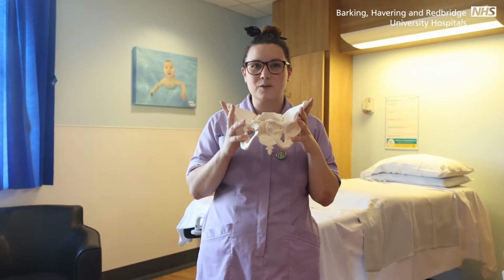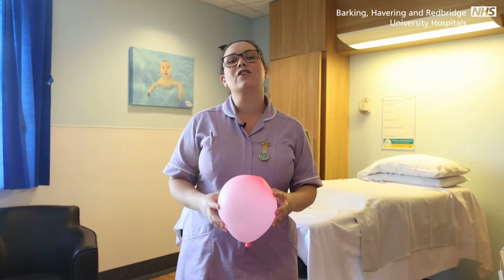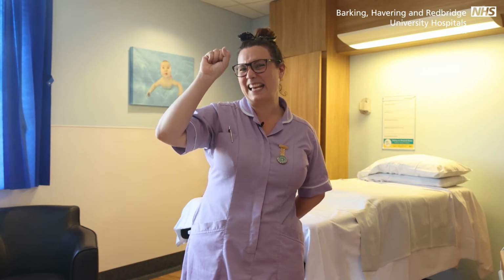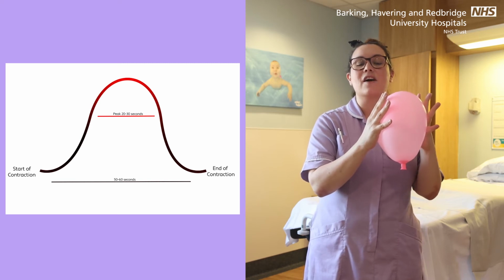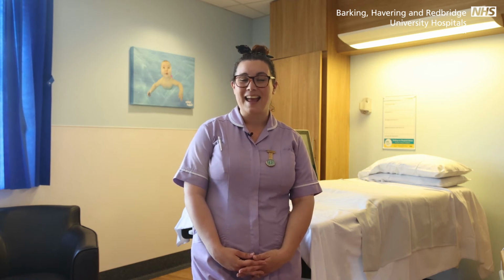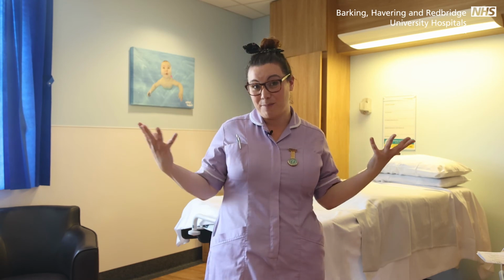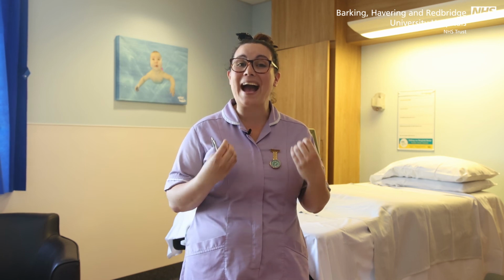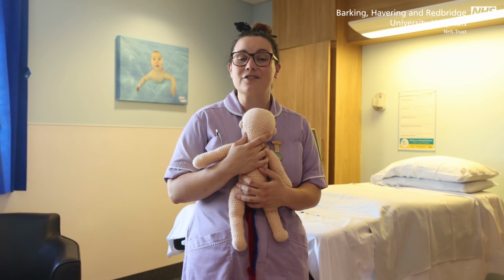Anatomy and Science